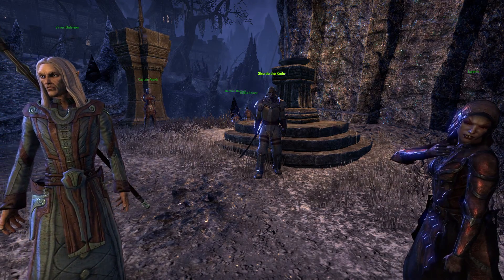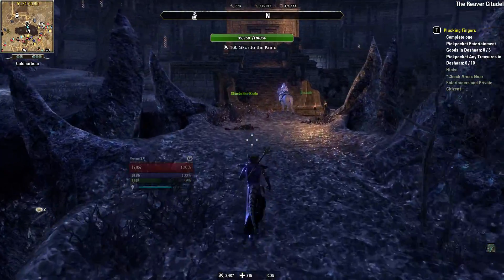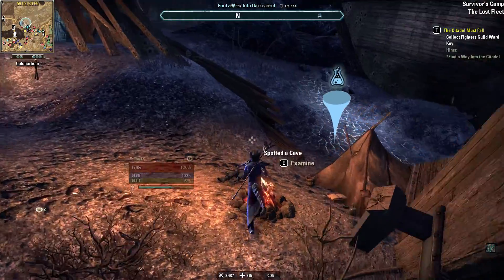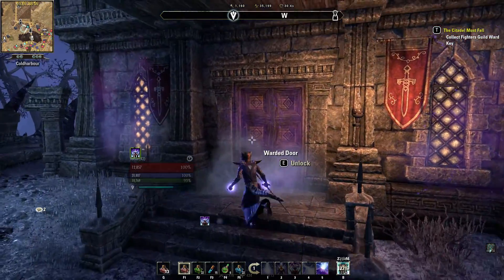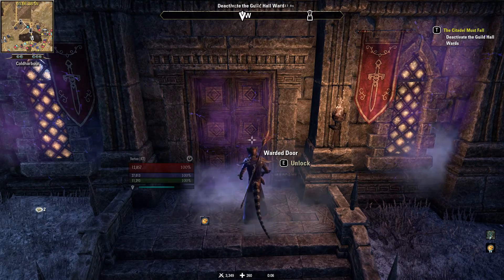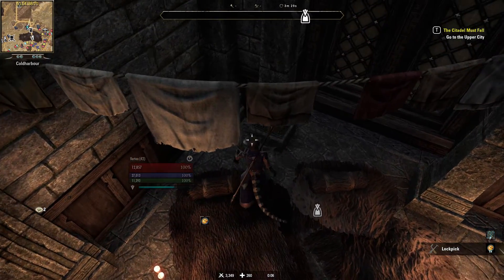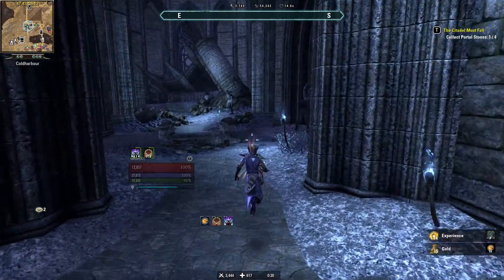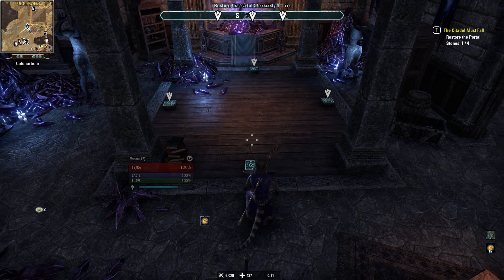Elder Scrolls Online Leveling Series - Part 58 - Argonian Sorcerer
Let's Play Elder Scrolls Online leveling gameplay playthrough walkthrough on an Argonian Magicak Sorcerer. After the Elder scrolls Online (TSO) Tamriel Unlimited and One Tamriel updates.